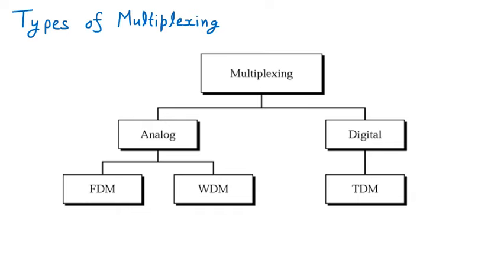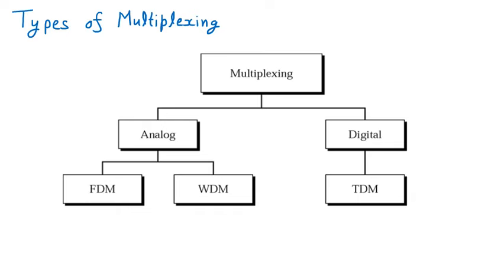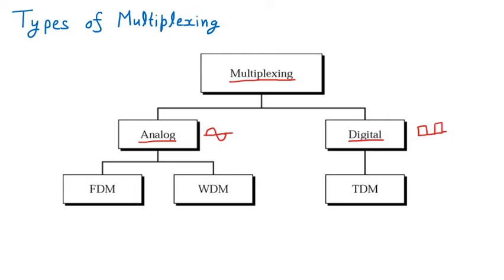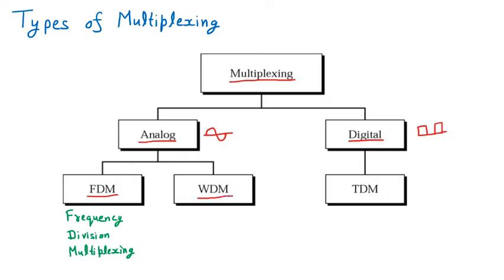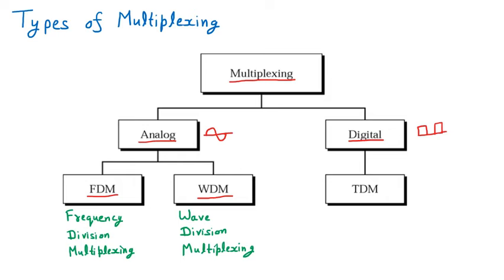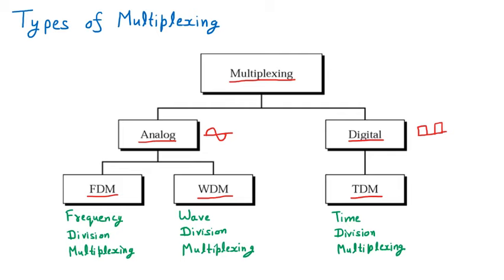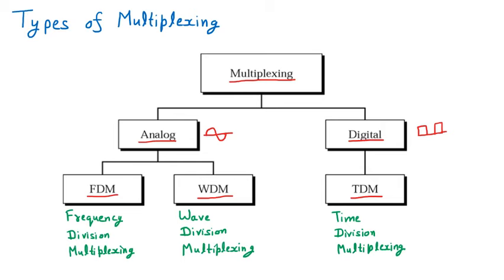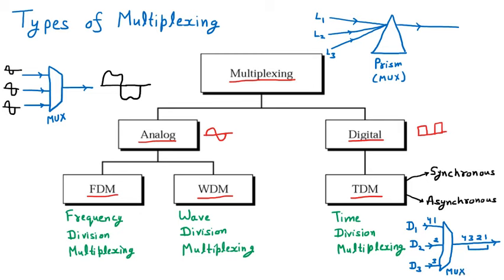Types of Multiplexing | FDM TDM WDM | Analog Digital | Computer Networks